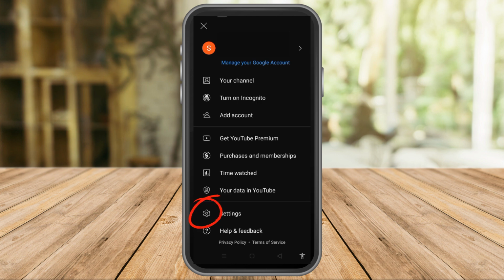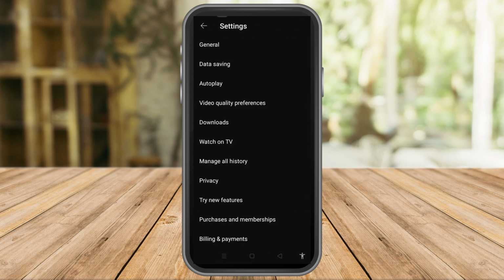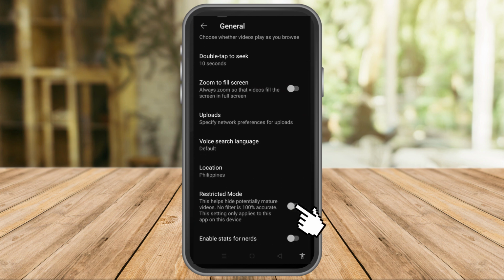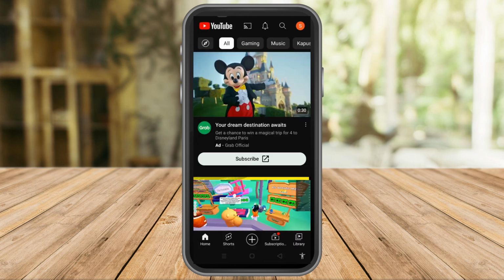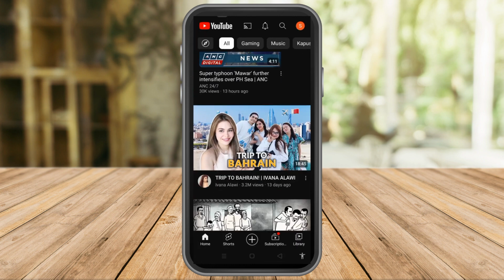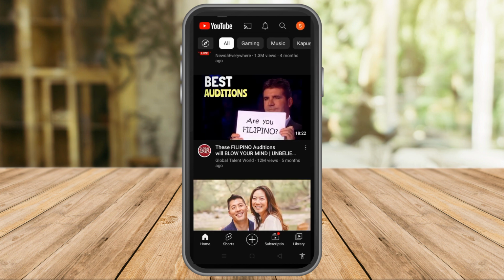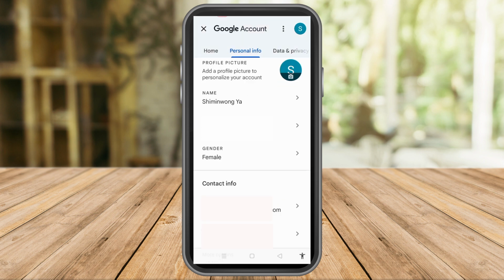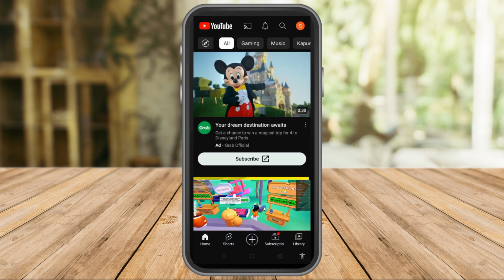How To Turn Off Restricted Mode On YouTube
Are you having trouble with Restricted Mode on YouTube? Don't worry, we've got you covered! In this video tutorial, we'll show you exactly how to turn off Restricted Mode and regain access to all the content you love.

Restricted Mode is a useful feature on YouTube that allows you to filter out potentially mature or inappropriate content. However, sometimes it can be enabled by default or accidentally turned on, limiting your access to certain videos. We'll walk you through the step-by-step process of disabling Restricted Mode so that you can enjoy a more open browsing experience.

Whether you're using YouTube on your computer or mobile device, our video tutorial will provide clear instructions on how to turn off Restricted Mode. We'll cover both desktop and mobile versions of YouTube, ensuring that you have the knowledge you need to make the necessary changes.

Don't miss out on the incredible videos and channels that Restricted Mode may be hiding from you. Follow our instructions, turn off Restricted Mode on YouTube, and unlock a world of diverse content.

Stay informed and empowered on YouTube by disabling Restricted Mode and enjoying a wider range of content.